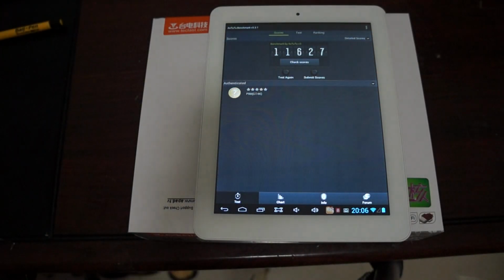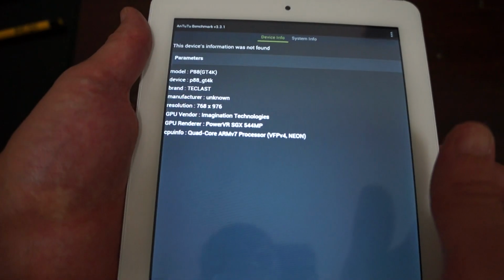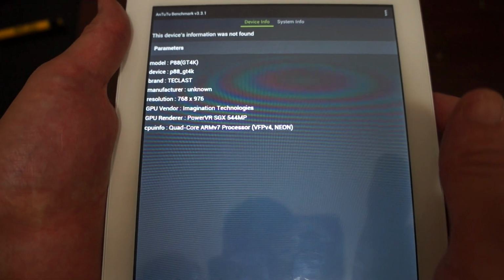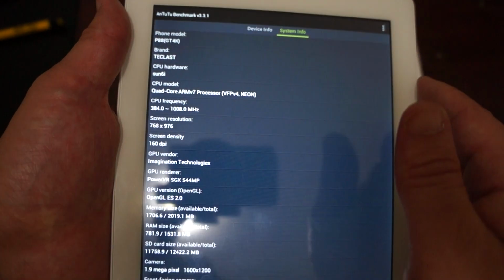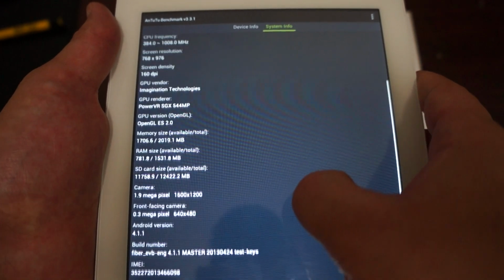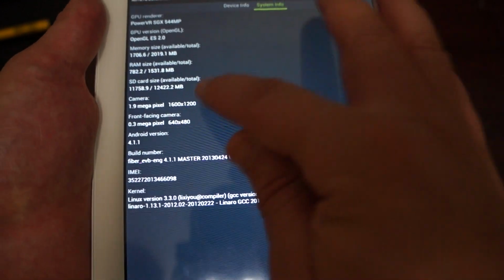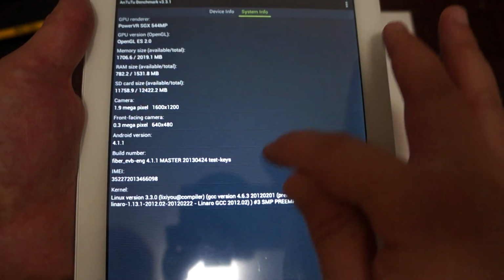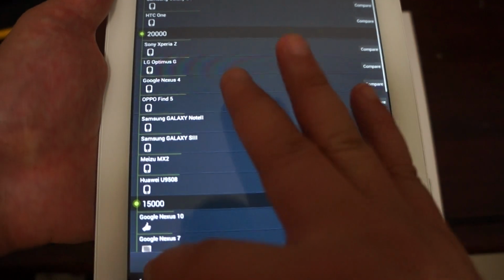Teclast p88 Allwinner A31 Quad Core Tablet PC benchmark review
Quick review of Teclast P88 benchmark test results. This is a 8.0" IPS screen tablet with quad core CPU. See full specs or where to buy